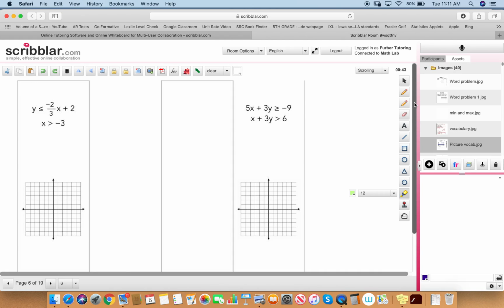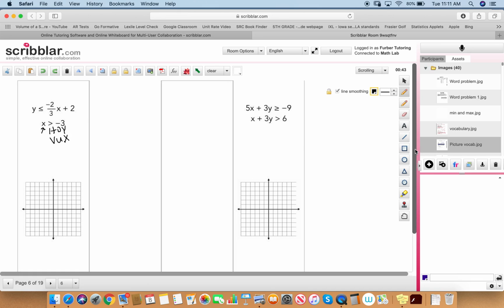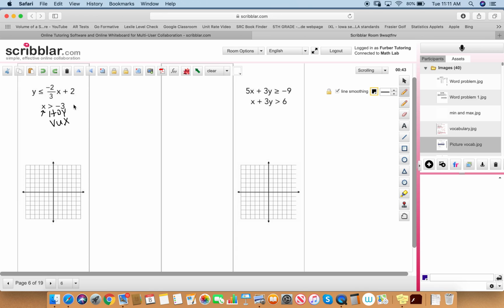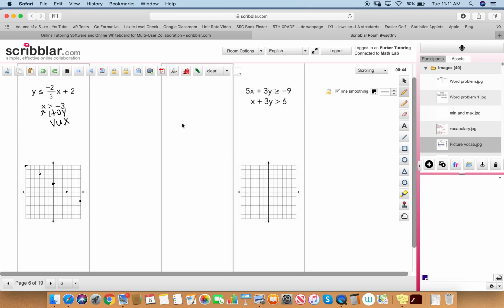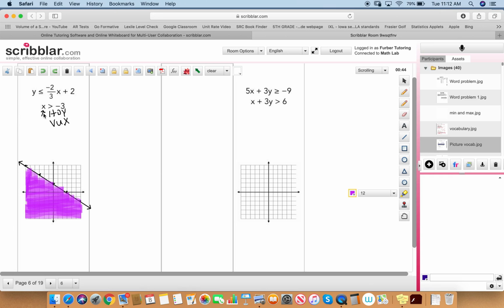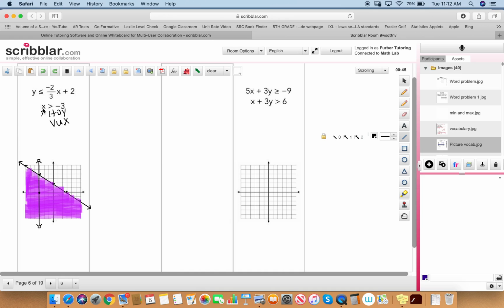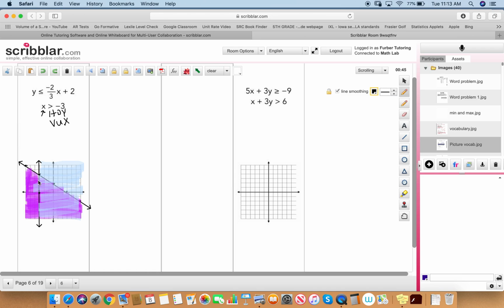Solving Systems of Inequalities 2